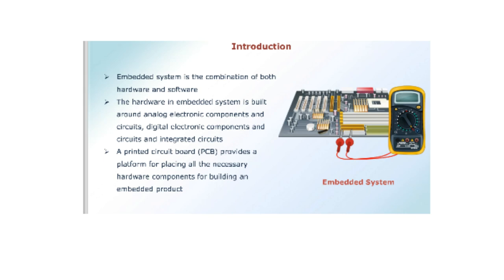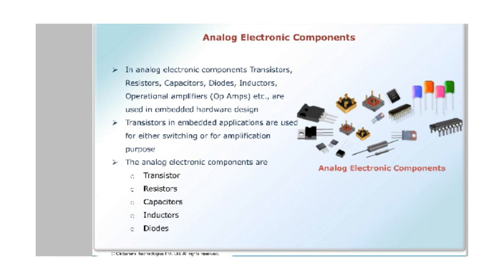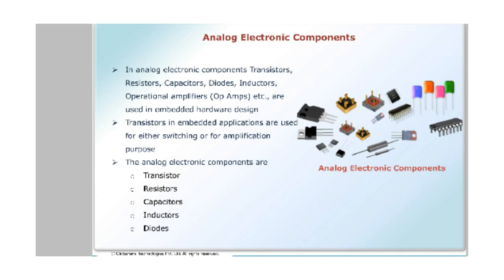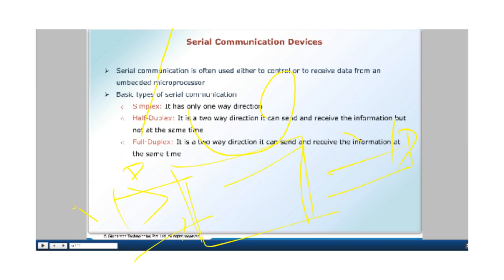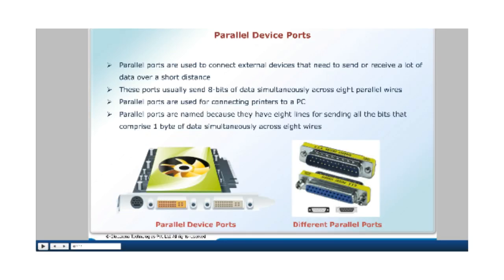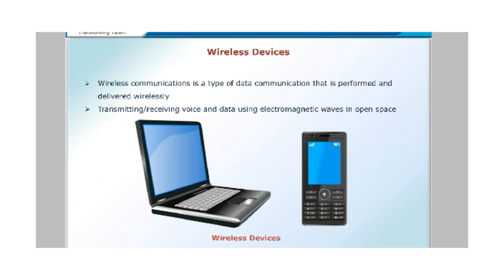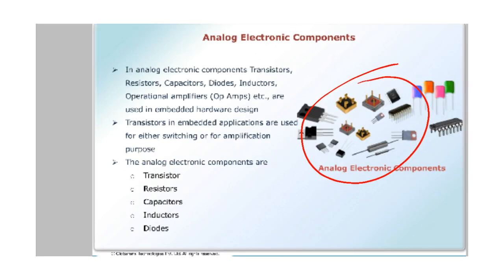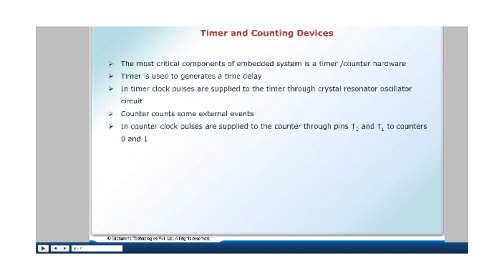ECE ES class 7| overview of 1&2 nd units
ECE 41 ES class 4 - unit-2 embedded hardware components.mp4